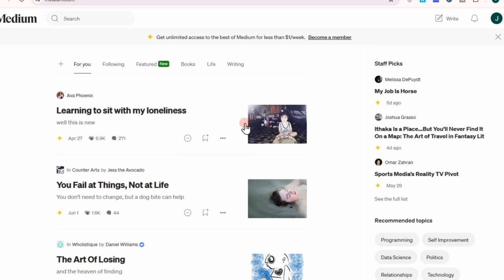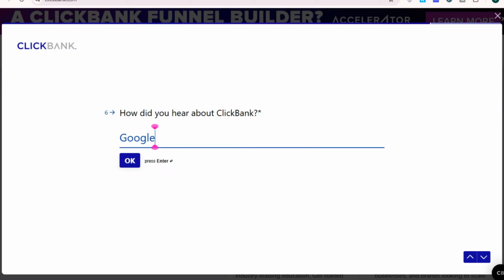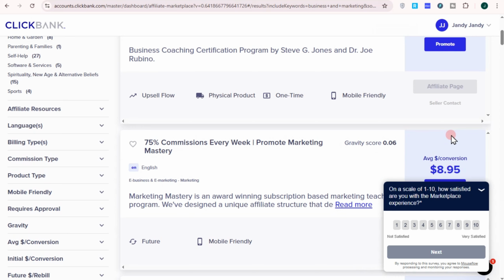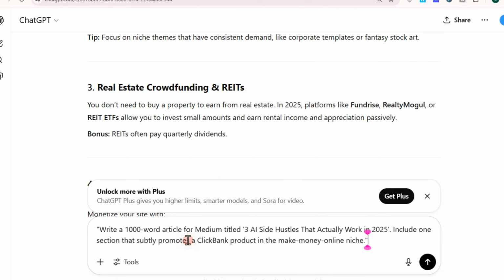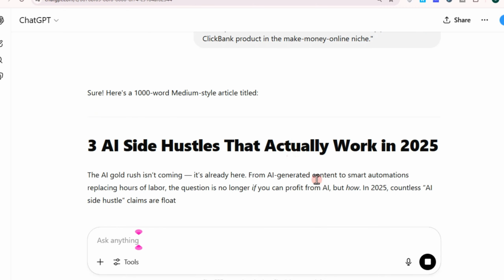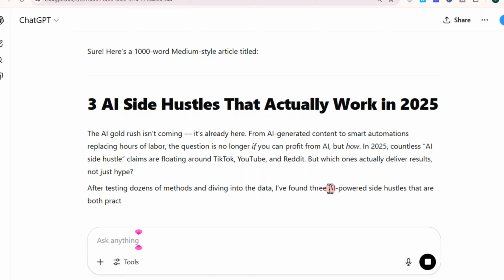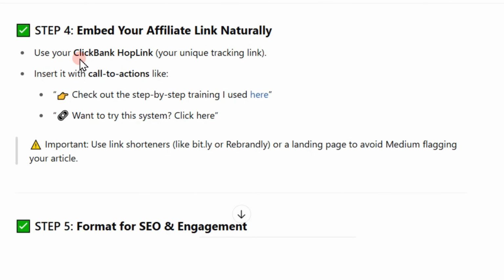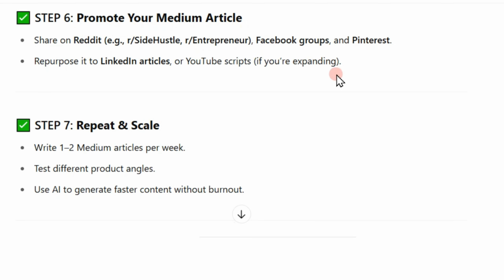How To Make Money With Medium On Clickbank And Ai 2025 (Step By Step)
Discover how to make money using Medium, ClickBank, and AI in 2025 with this step-by-step tutorial.